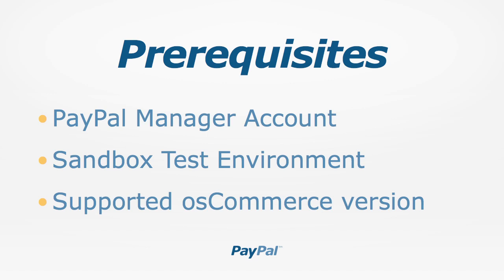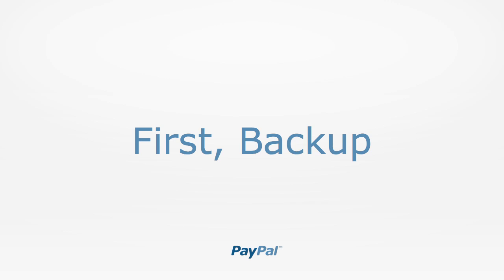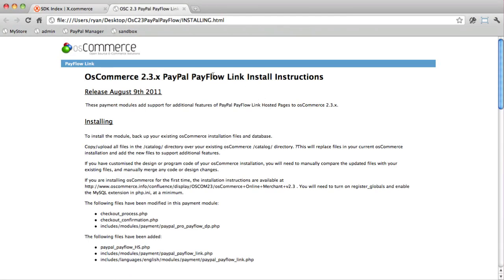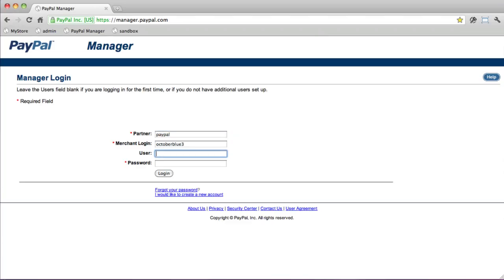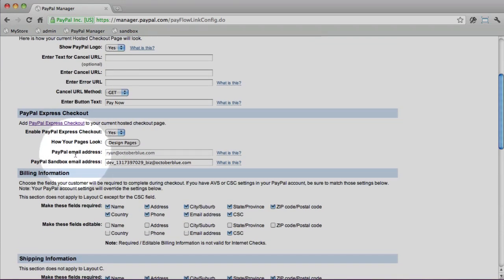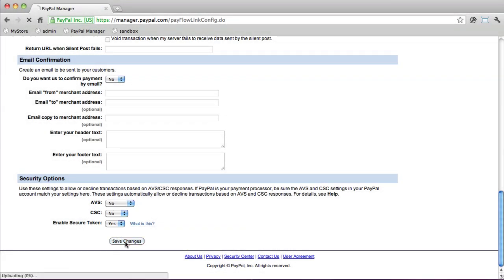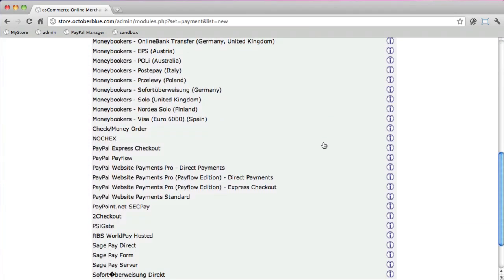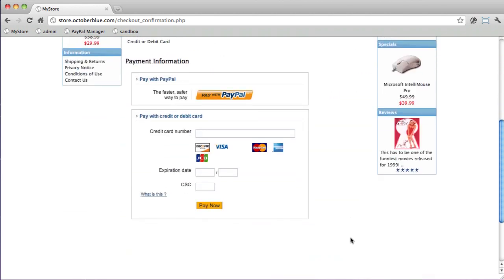Integrating PayPal Payments AdvancedPayPal Payflow Link with osCommerce